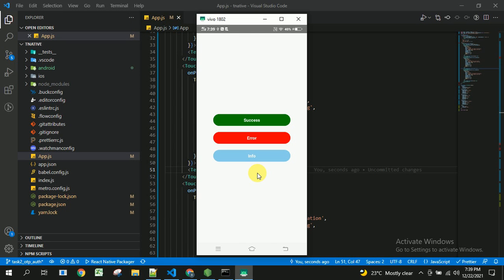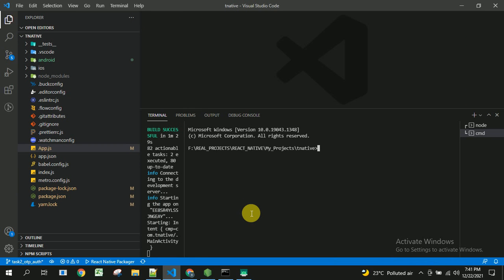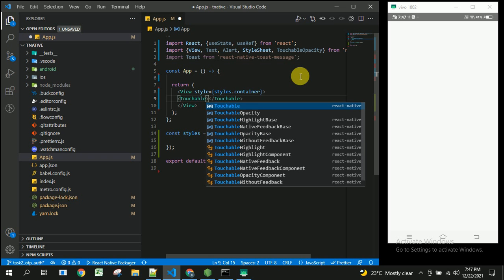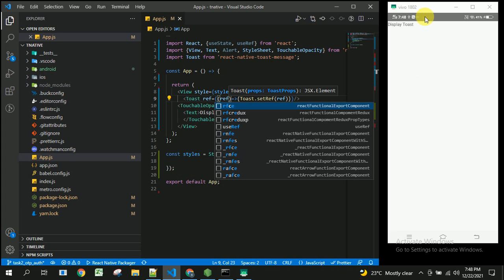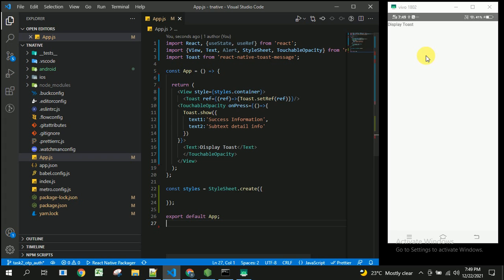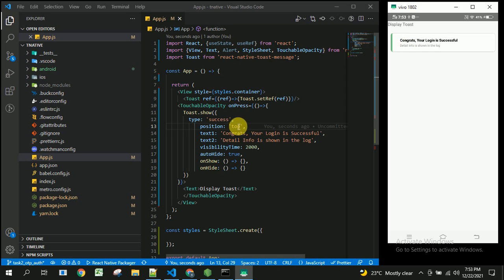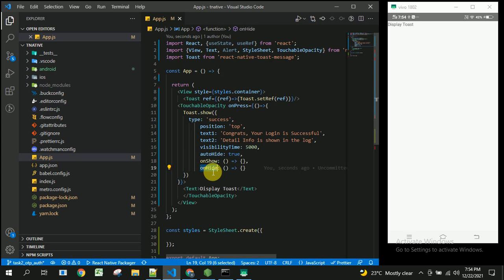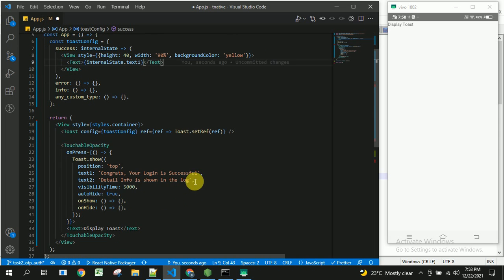Toast messages in React Native | react-native-toast-message | React Native Practical Part 3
🔥🔥 Source code is available in below website  Integrations 🔥🔥